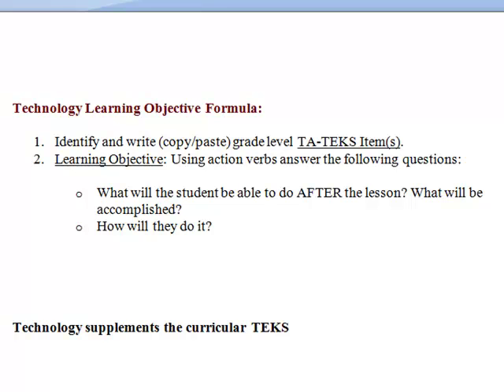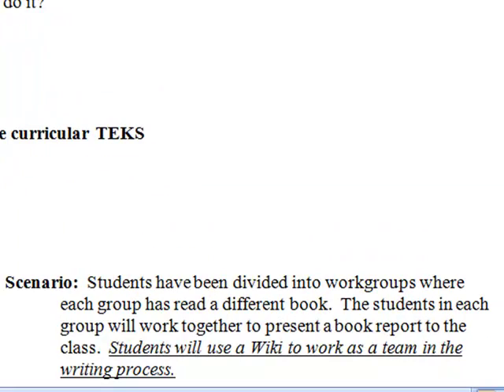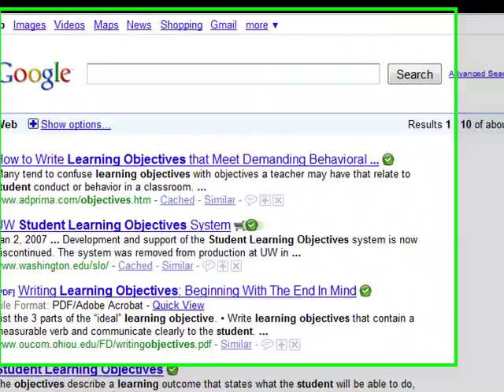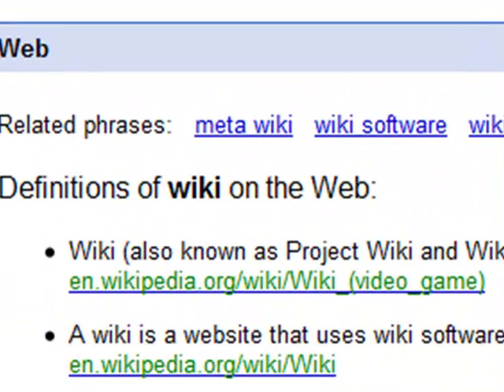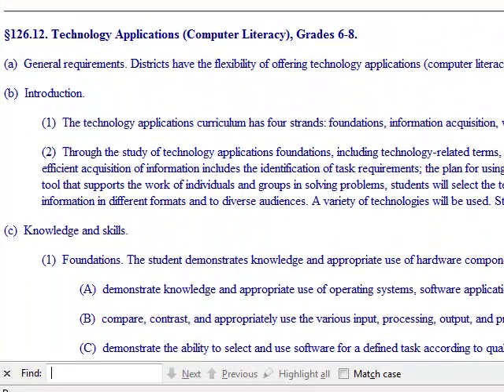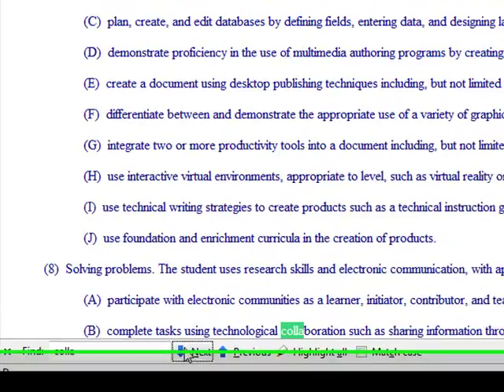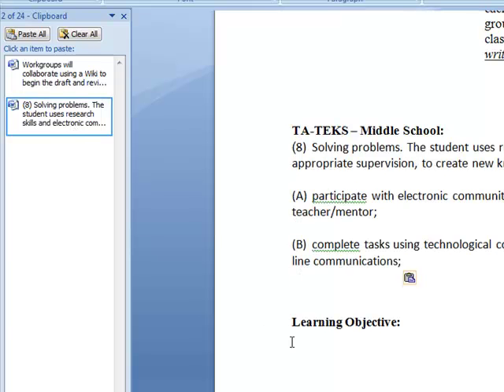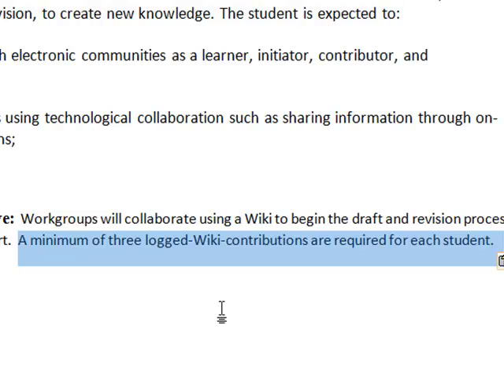Technology Objective Example.mp4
Technology Learning Objective Example